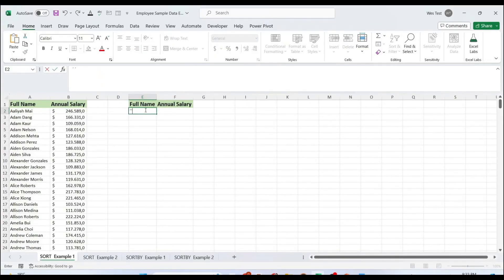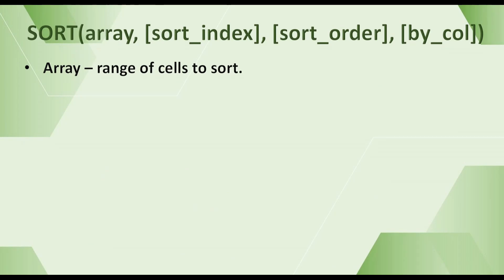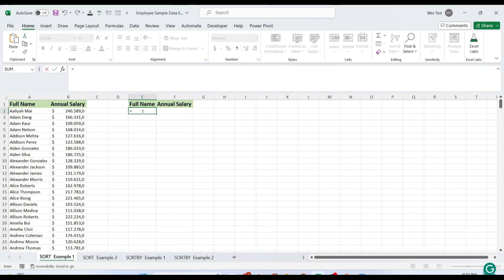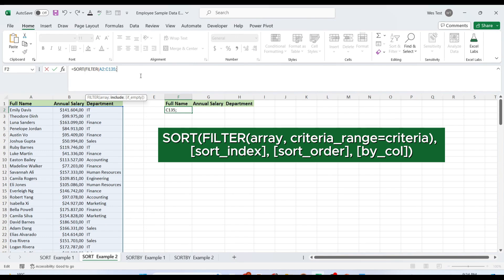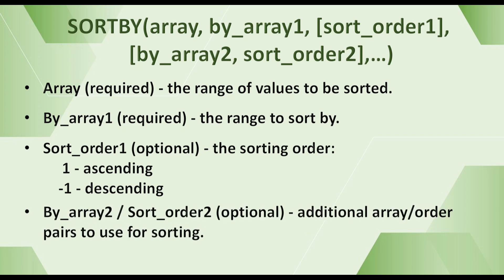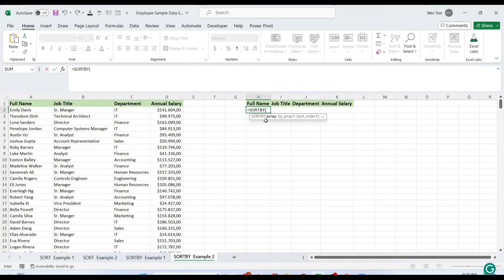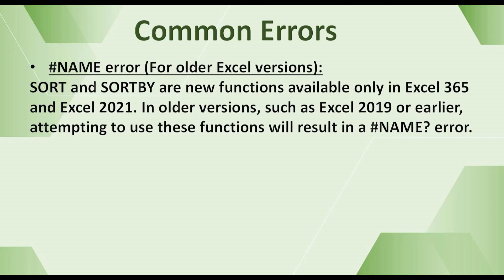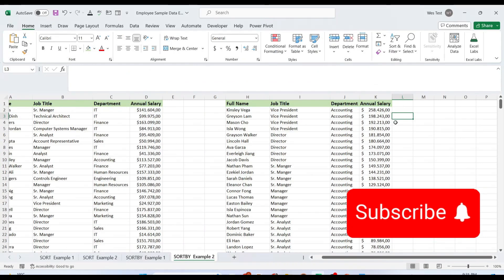Excel SORT and SORTBY Functions Tutorial: A Step-by-Step Guide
This video explores the new dynamic array functions SORT and SORTBY in Microsoft Excel 365 and Excel 2021.  Learn how to sort data easily by rows or columns, including multiple levels of sorting.  See how to sort based on criteria and combine SORT with FILTER for powerful data manipulation.
The video also covers common errors you might encounter when using SORT and SORTBY functions and how to troubleshoot them.